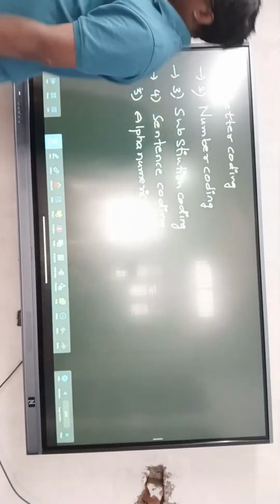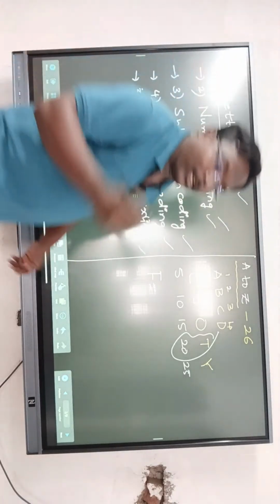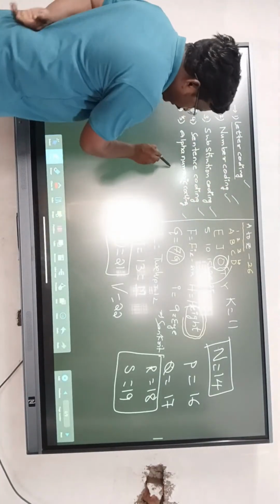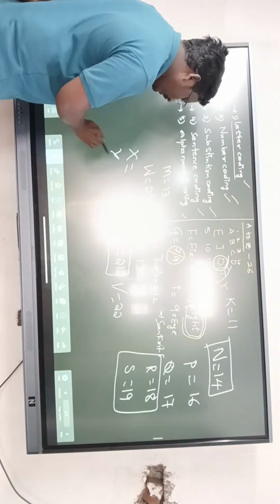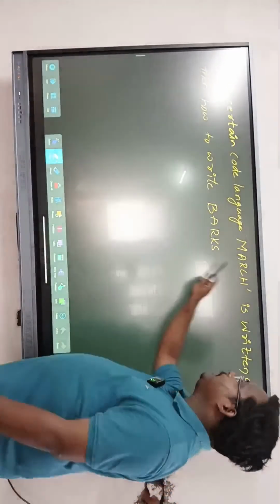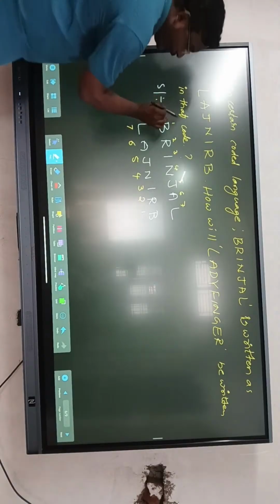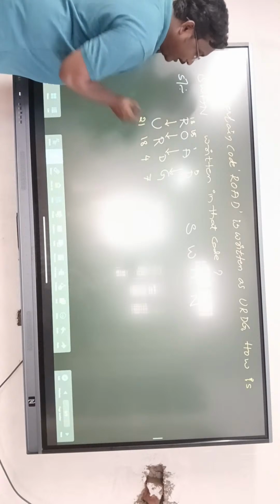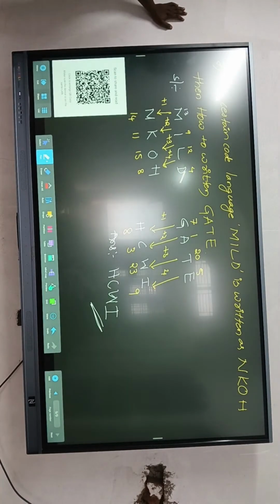GNANA ACADEMY- JAGTIAL is live